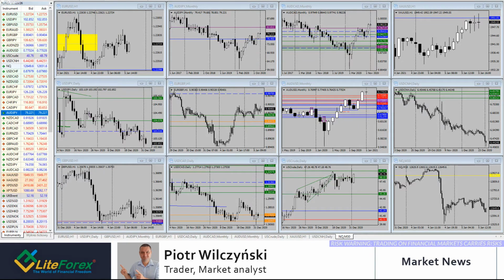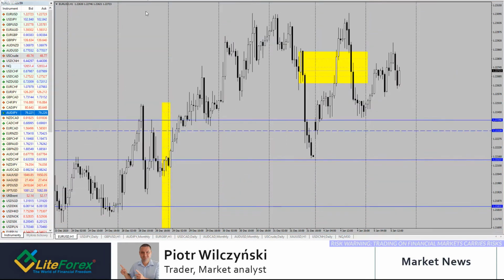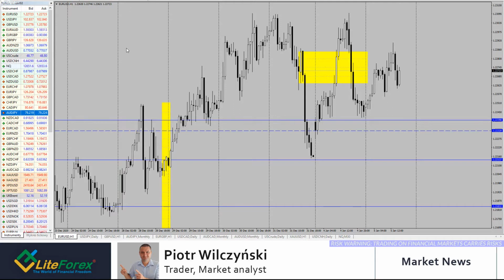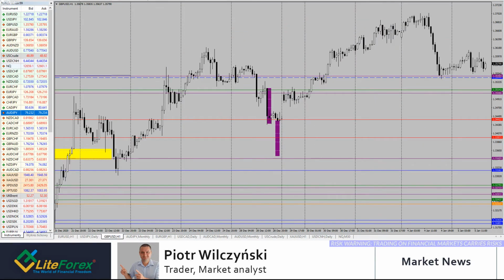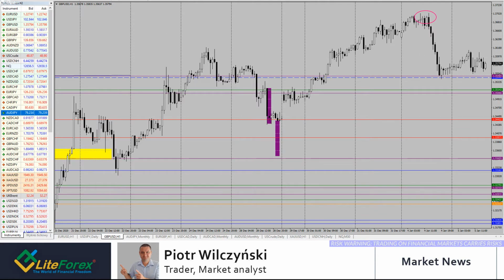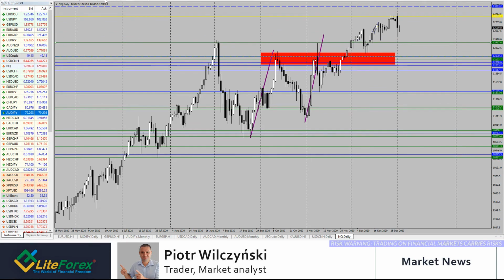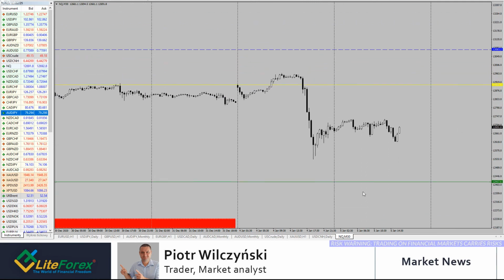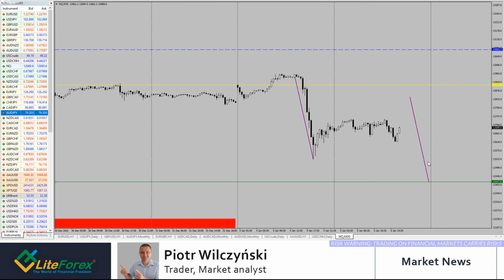EURUSD, GBPUSD, Nasdaq US Open Possible Trading Setups, Technical Analysis, Price Action | Liteforex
Hi Traders,

The Institute of Supply Management (ISM) Manufacturing Purchasing Managers Index (PMI) Report on Business is based on data compiled from monthly replies to questions asked of purchasing and supply executives in over 400 industrial companies. For each of the indicators measured (New Orders, Backlog of Orders, New Export Orders, Imports, Production, Supplier Deliveries, Inventories, Customers Inventories, Employment, and Prices), this report shows the percentage reporting each response, the net difference between the number of responses in the positive economic direction and the negative economic direction and the diffusion index. Responses are raw data and are never changed. The diffusion index includes the percent of positive responses plus one-half of those responding the same (considered positive). The resulting single index number is then seasonally adjusted to allow for the effects of repetitive intra-year variations resulting primarily from normal differences in weather conditions, various institutional arrangements, and differences attributable to non-moveable holidays. All seasonal adjustment factors are supplied by the U.S. Department of Commerce and are subject annually to relatively minor changes when conditions warrant them. The PMI is a composite index based on the seasonally adjusted diffusion indices for five of the indicators with varying weights: New Orders --30% Production --25% Employment --20% Supplier Deliveries --15% and Inventories -- 10%. A higher than expected reading should be taken as positive/bullish for the USD, while a lower than expected reading should be taken as negative/bearish for the USD.

Risk Warning: Trading on financial markets carries risks